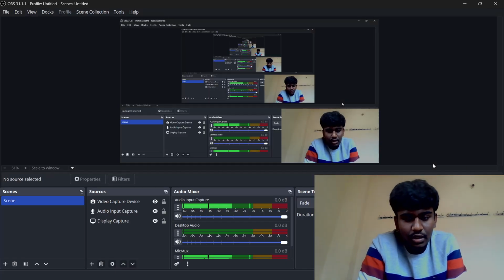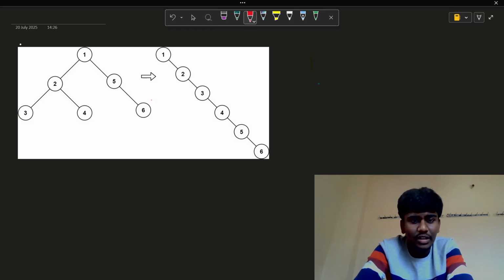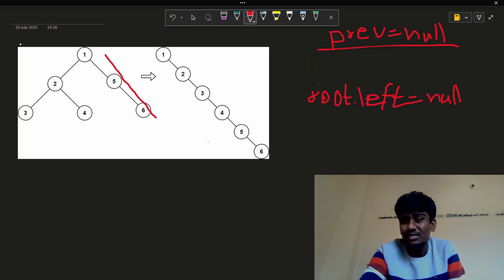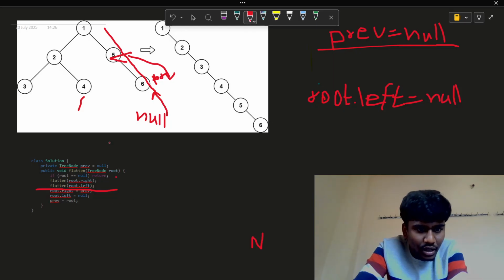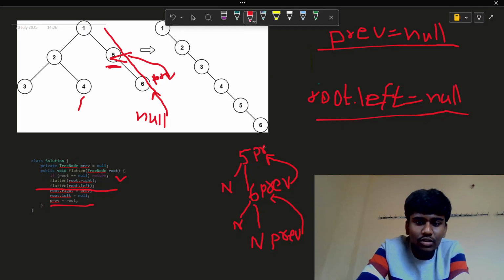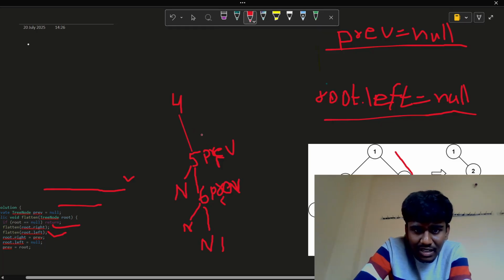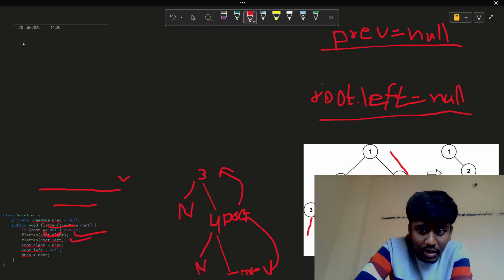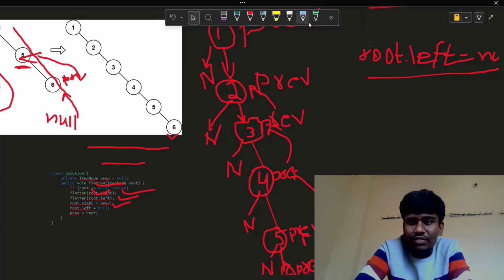Flatten Binary Tree to Linked List leetcode 114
problem helps: breakdown of question and explaining optimal approach via dryrun